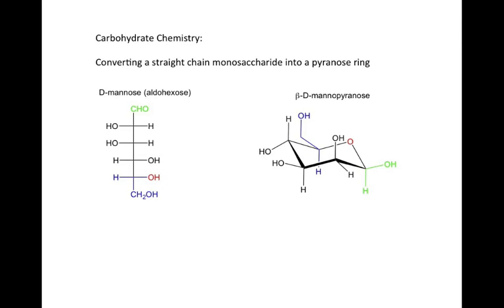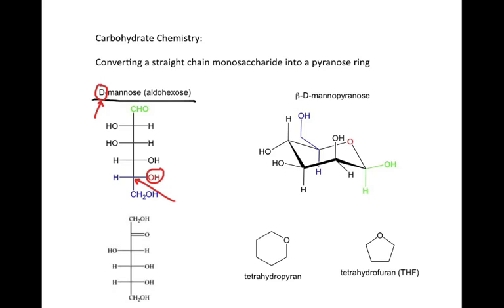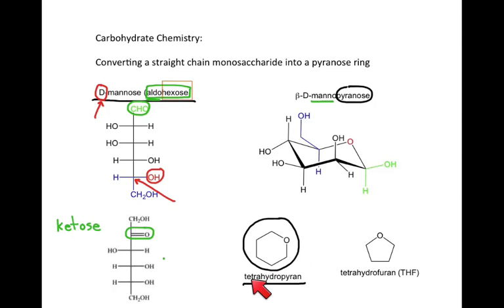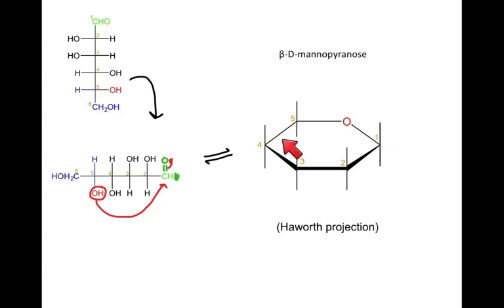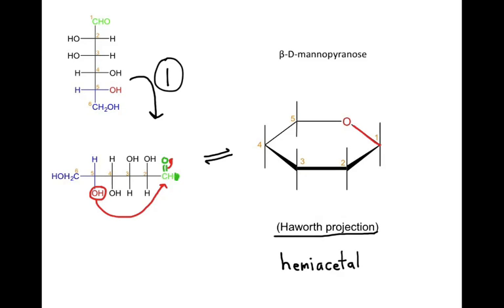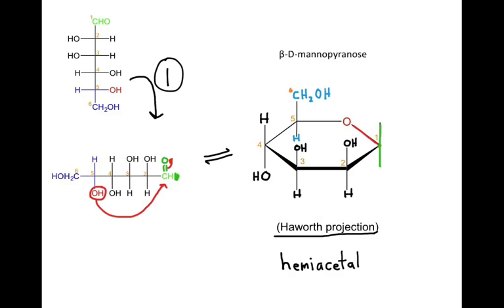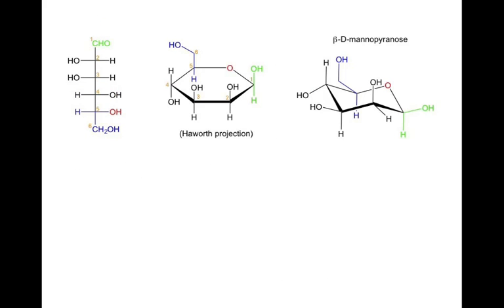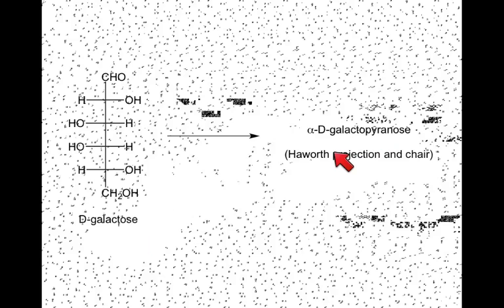Carbohydrate basics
This video covers some basic definitions for carbohydrate chemistry and demonstrates how to convert a monosaccharide into a pyranose ring